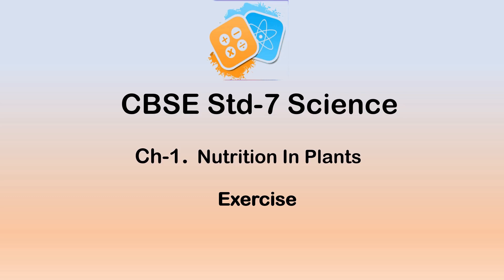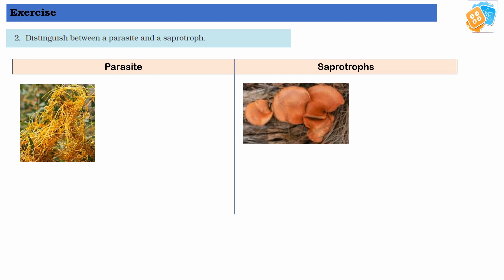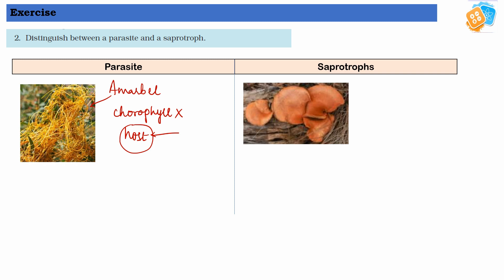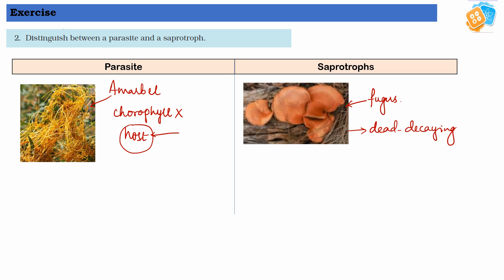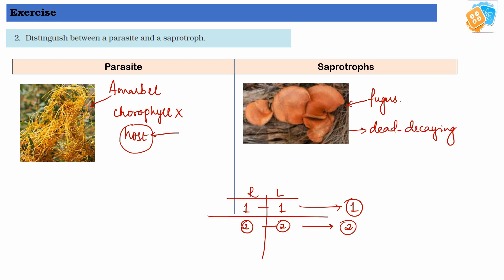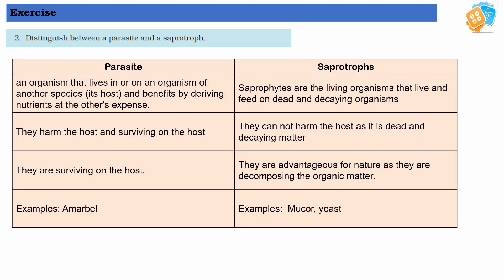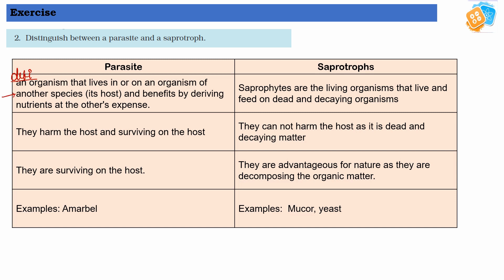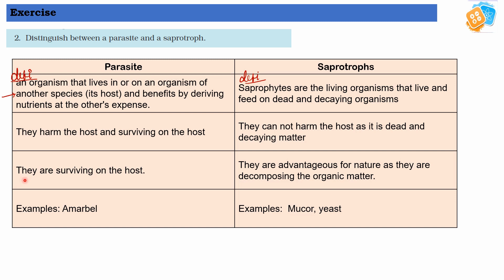Distinguish between a parasite and a saprotroph ,CBSE Std-7 Science Chapter-1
Chapter-1 Nutrition in Plants Exercise , Que no.2 Distinguish between a parasite and a saprotroph